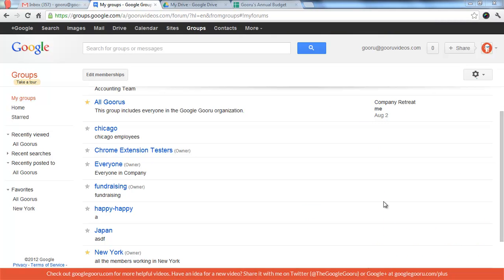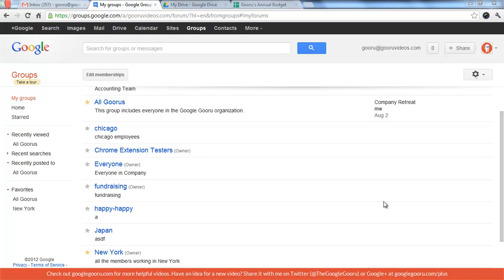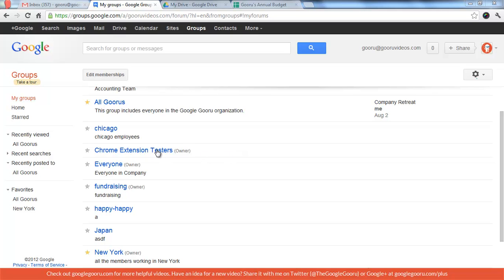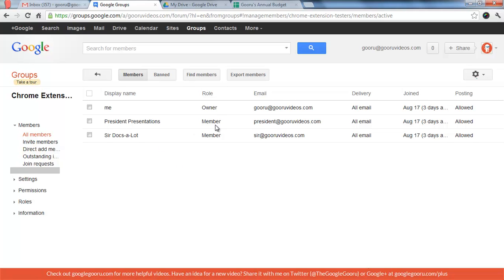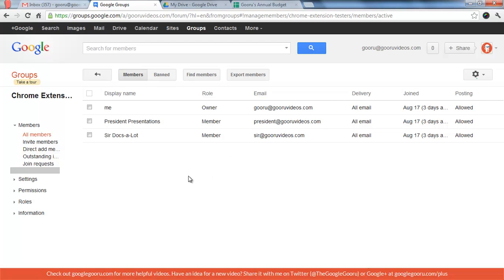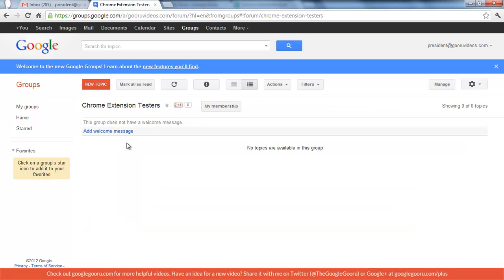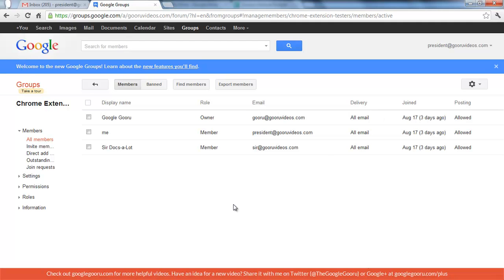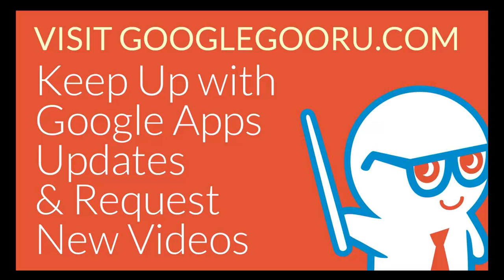How to View Group Members in the New Google Groups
This video was actually requested by one of my newsletter subscribers, very cool!

The new Google Groups interface can be a little difficult to navigate, since many of the familiar elements have moved or changed in pretty serious ways.

For example, it's much more complicated for a Group member (not a manager or owner) to view the list of members in a Group. Why? It's simply poor labeling of a button!

Check out the video to see how you can view Grouip members in the new Google Groups

To view this video on my website, visit the following